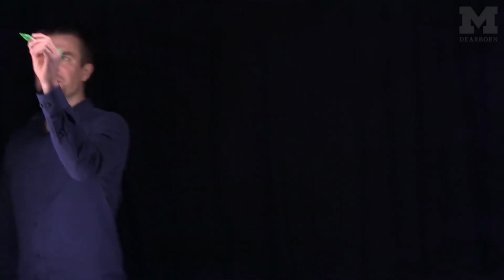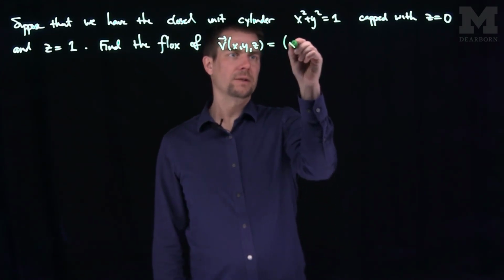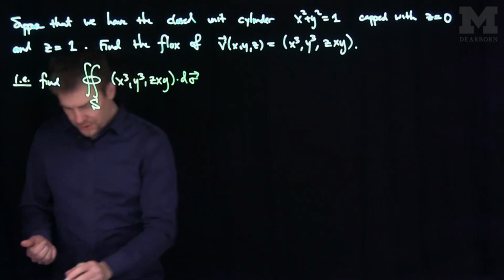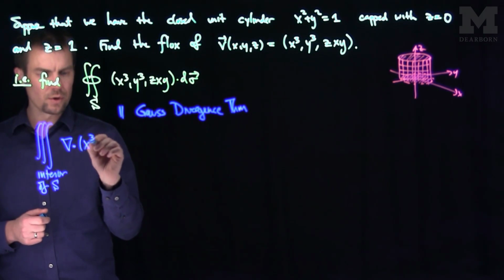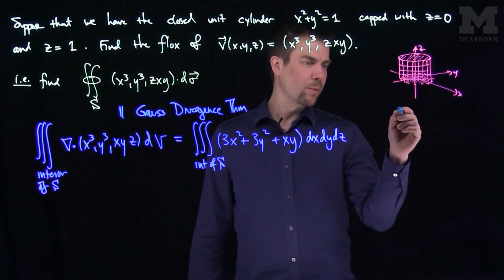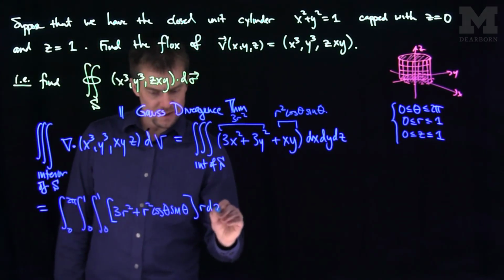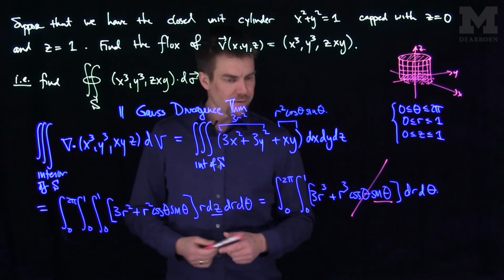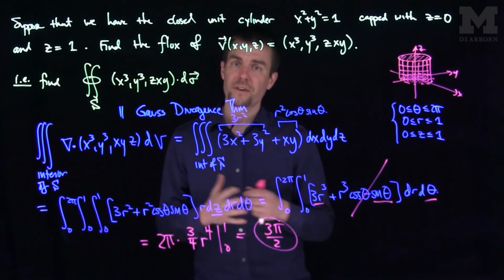The Divergence Theorem: Example 2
We give another example of using the Gauss Divergence Theorem. We are able to compute the flux of a vector field over a closed surface with outward pointing normal vector.